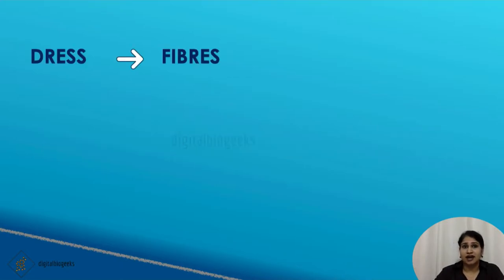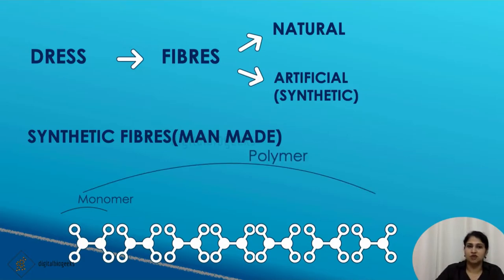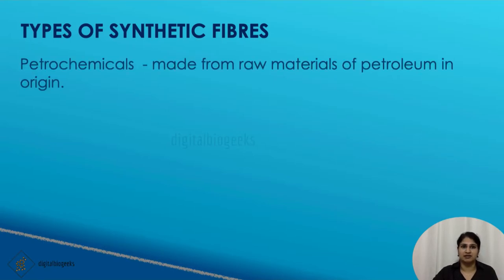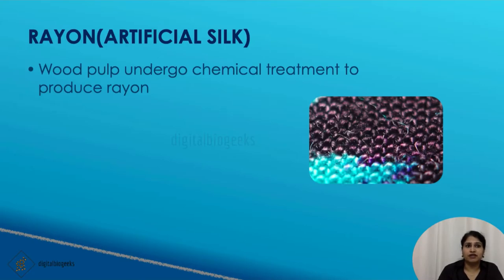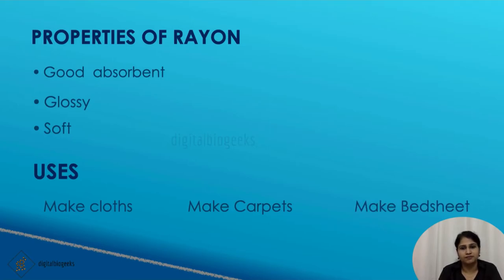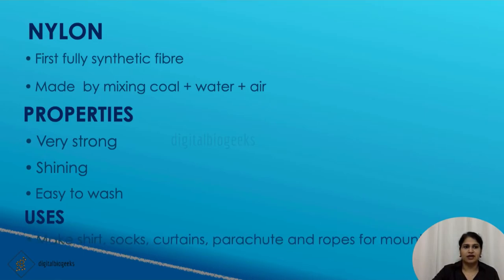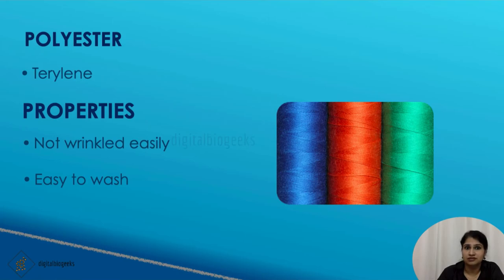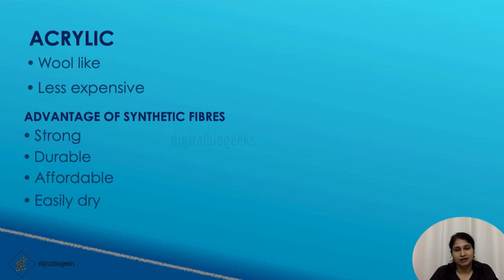CBSE NCERT Synthetic Fibres and Plastics Class 8 Science Chapter 3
Topics Covered in this video:
Timestamps:
 00:00 Introduction to Fibres
 02:34 Types of Synthetic Fibres
 03:10 Rayon (artificial silk)
 04:48 Nylon
 05:55 Polyester
 07:11 Acrylic
 08:06 Characteristics of Synthetic Fibres